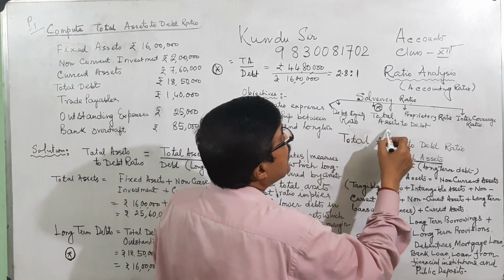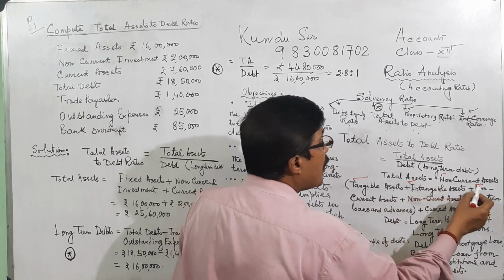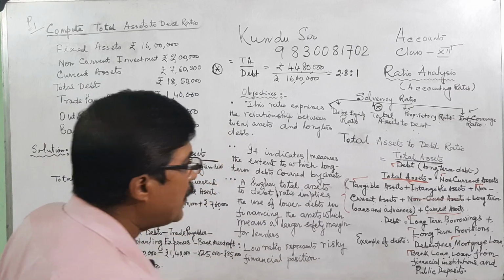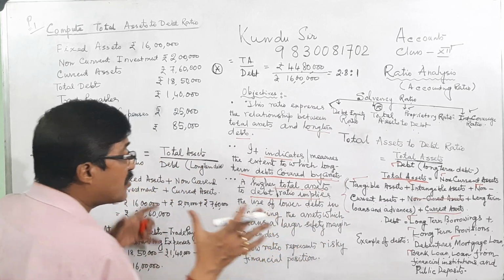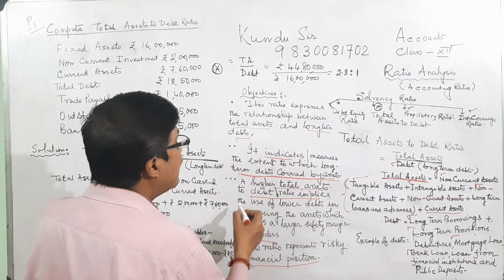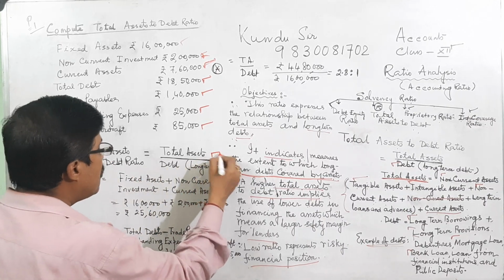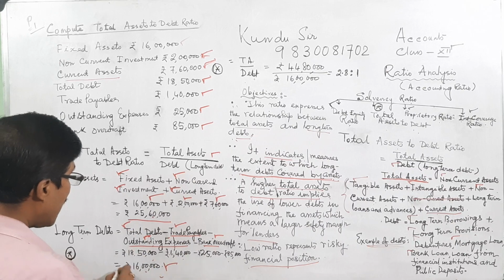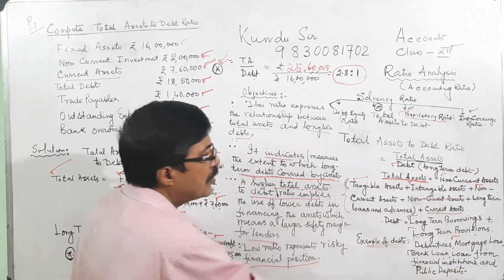Accountancy -- Ratio i.e. Total asset to debt ratio (part 4)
MBA.
Sushmita Kundu
Ipshita Kundu
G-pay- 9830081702